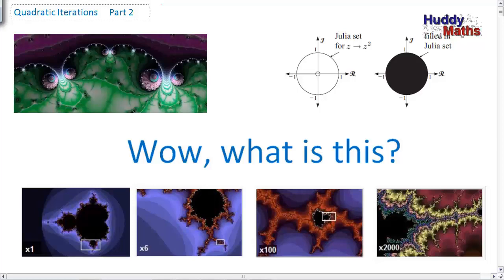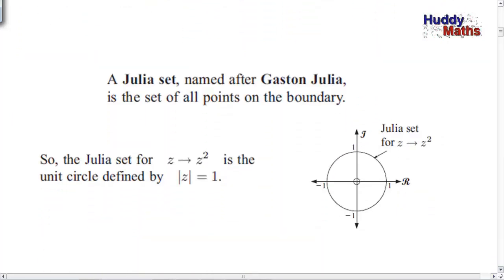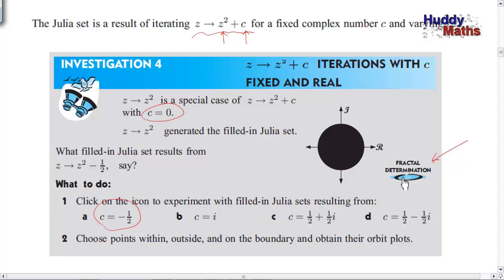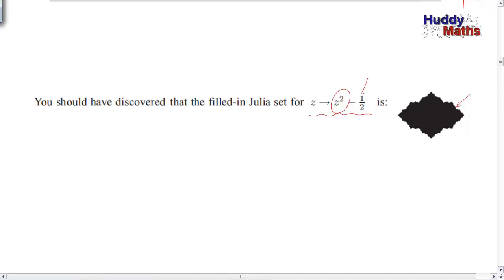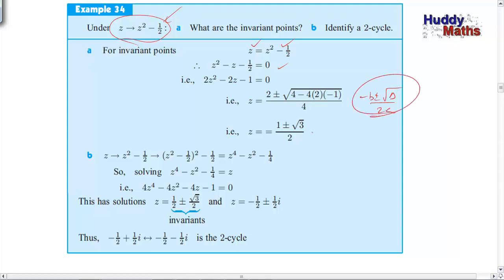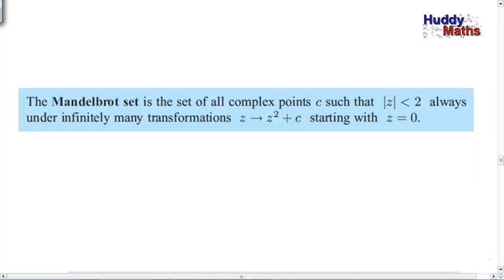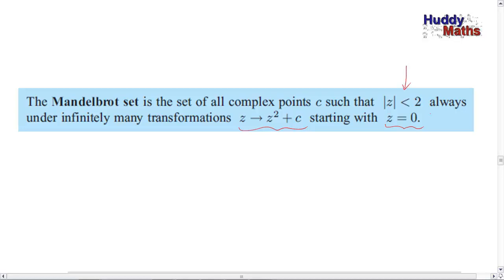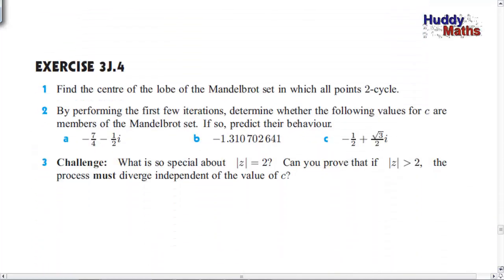Quadratic Iterations Part 2 Mandelbrot